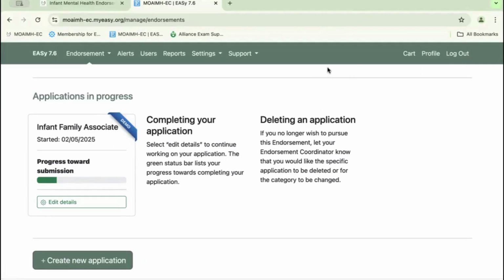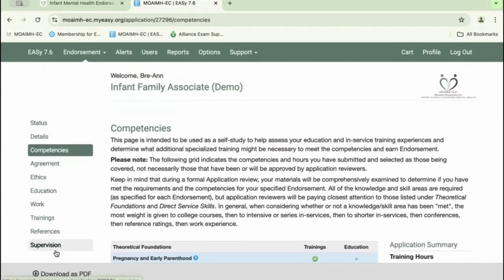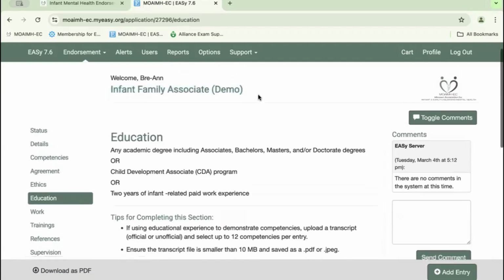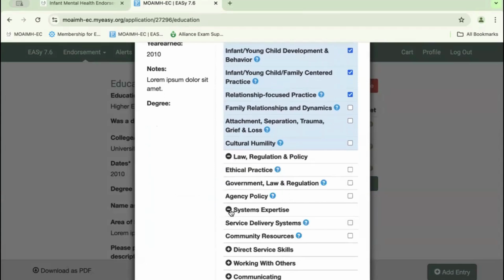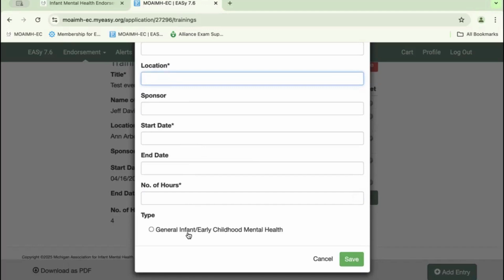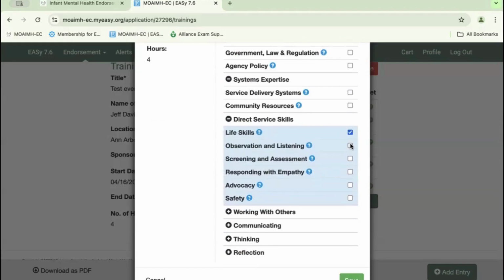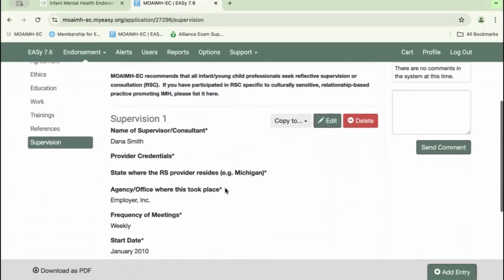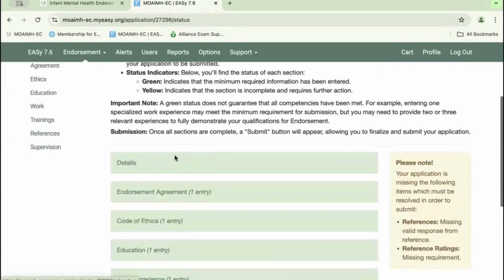Endorsement Application Completion Tutorial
This video provides instructions on completing an application in EASy.